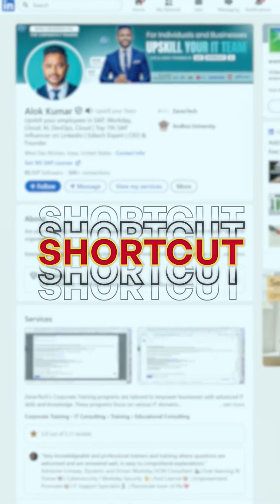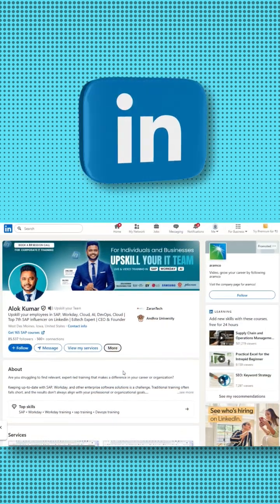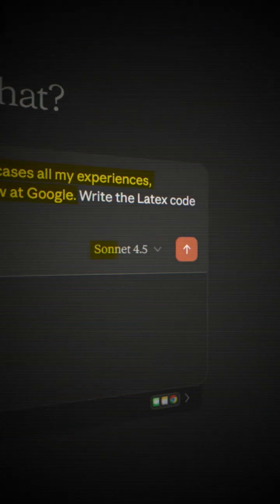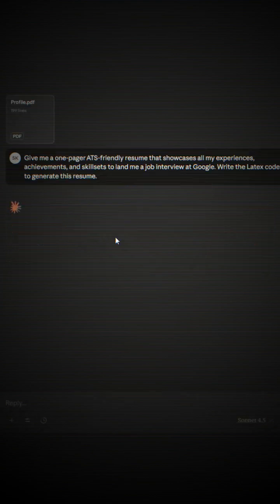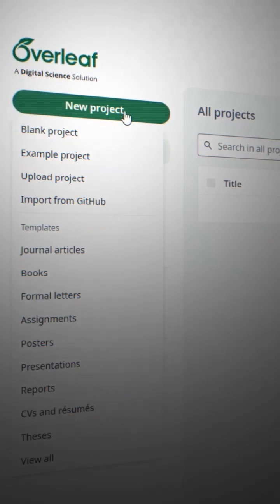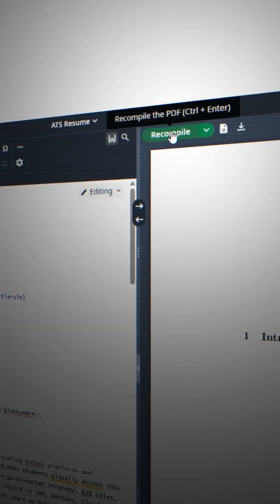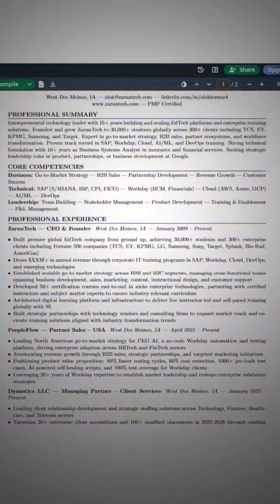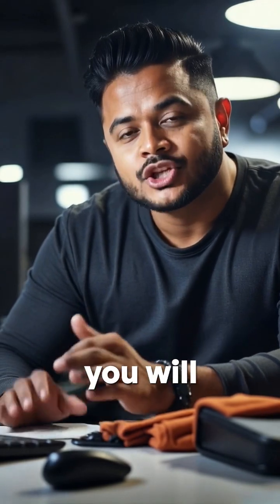Generate your ATS Resume in 2 minutes! | ZaranTech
Want a shortcut to create a perfect ATS-friendly resume? Here’s the easiest trick! Just export your LinkedIn profile as a PDF, plug it into Claude, and generate clean LaTeX code. Paste that code into Overleaf, hit recompile, and boom—a professional single-page resume is ready! This method gives you a resume far better than anything you’d write manually. Save this video so you don’t forget the steps!

🗓️ You can book a time to know more about what we offer